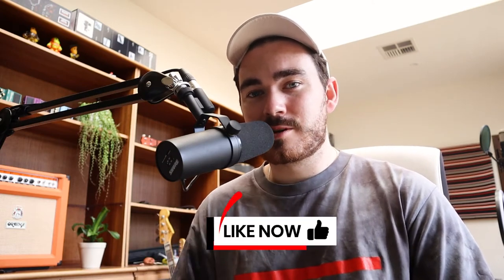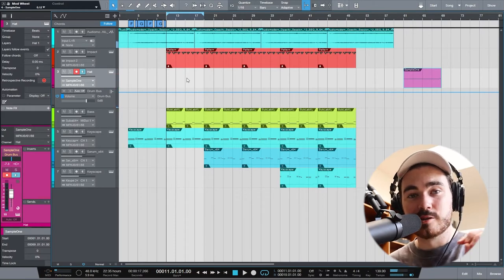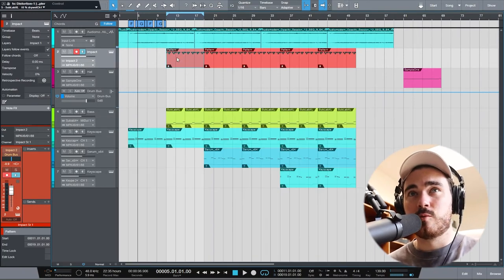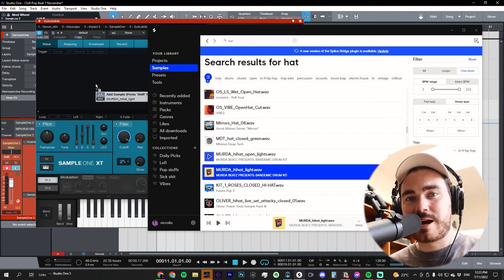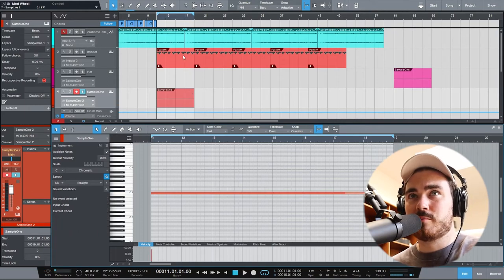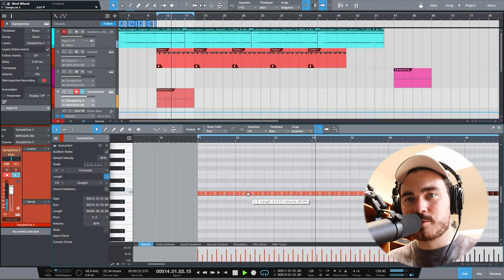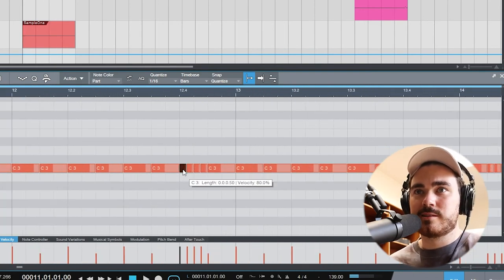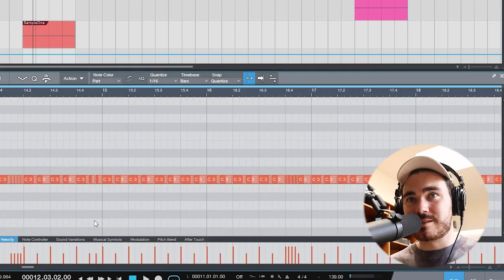How to make good hi-hat patterns in Studio One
Program hi-hats in studio one with ease using this method.

Are you a pop / indie pop artist needing production/mixing?

Gear:
Talking Mic
Camera Mic
Recording Headphones (M50x)
Mixing Headphones (R70x)